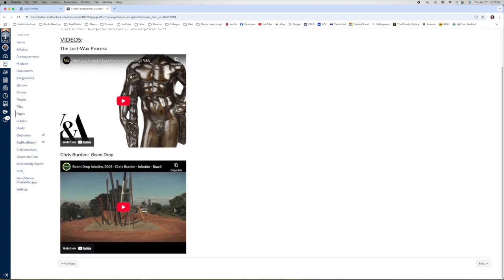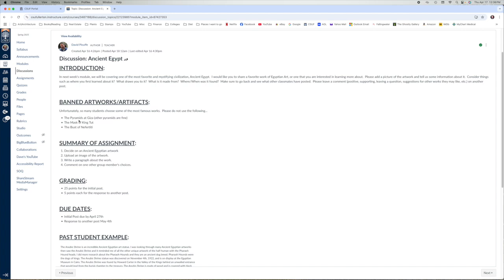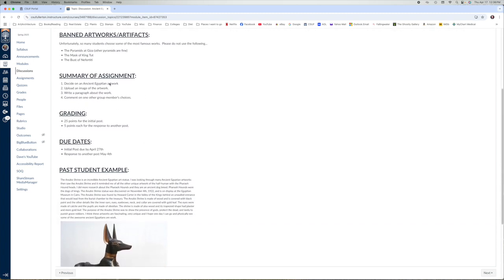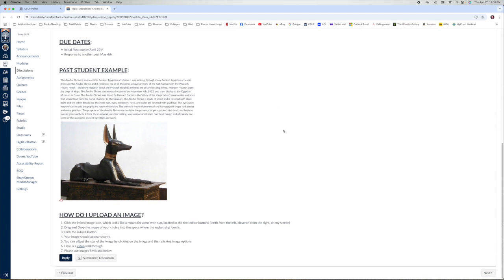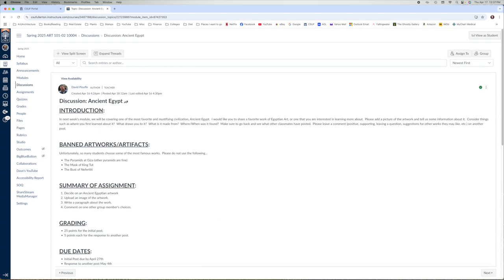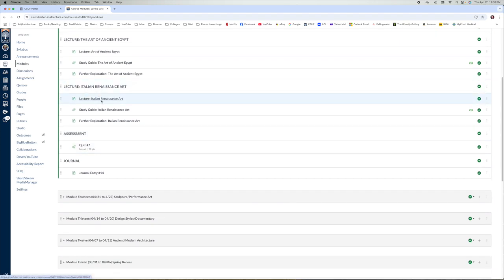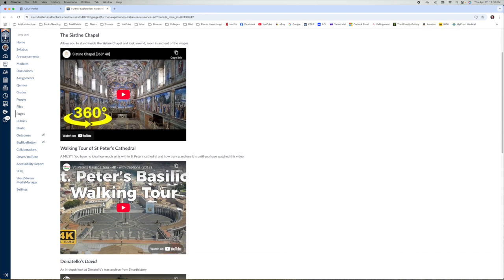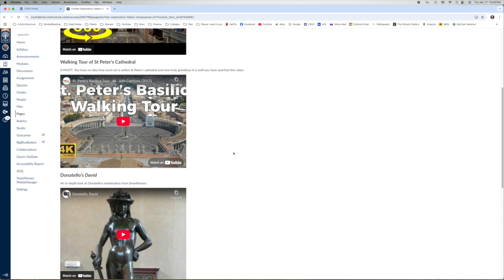CSUF ONLINE-INFORMATION FOR MODULES FOURTEEN AND FIFTEEN-SPRING 2025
Online, Sections 02 and 09
Spring 2025